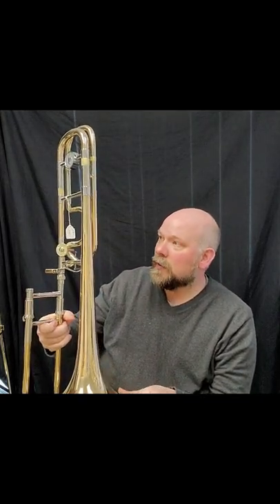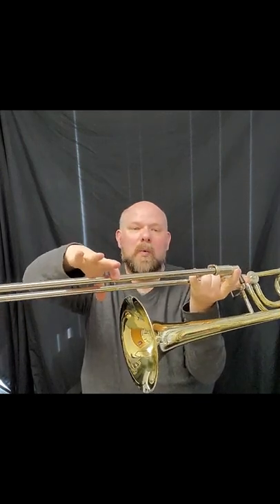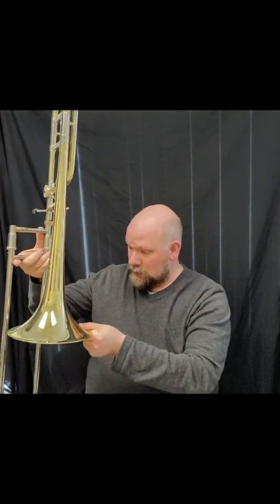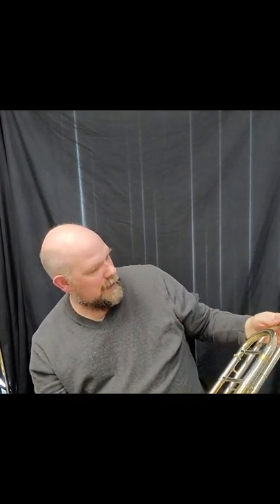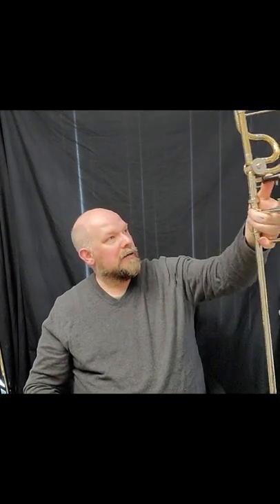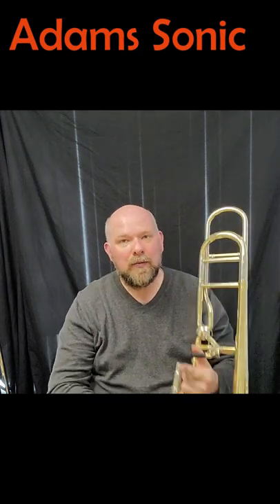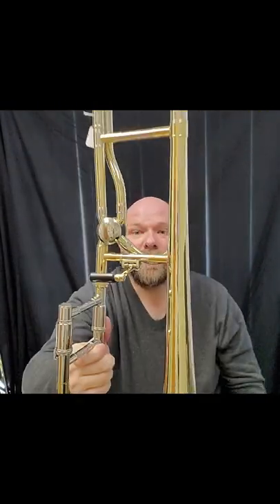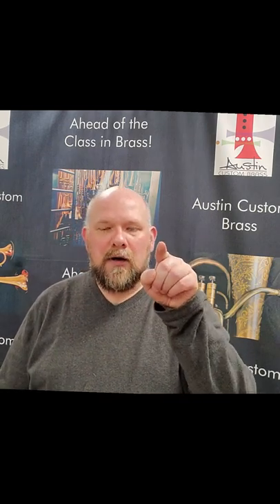Time to upgrade? Check out this 5-Trombone (Adams, JP Rath, Manchester, Brasspire) demo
Eric Chapman from ACB talks about trombones for students. Buying a trombone can be exciting but also overwhelming knowing where to start and what is good for a student's needs and budget (or their parent's budget). At Austin Custom Brass we recognize the desire for sounding great but that sometimes that top-of-the-line trombone is not the right fit right now. Eric recently had a student go through something similar and talks to you about your options available through Austin Custom Brass.

Playing starts at 10:00 but check out Eric's  thoughts about the horns!

Discussion of which trombone might be best for you:
1:53 JP Rath 3320
3:10 Brasspire Unicorn
4:11 Manchester Brass TB01
5:26 Manchester Brass TB02
6:00 Adams Sonic

9:20 ACB 5.1 mouthpiece will be used in the playing comparisons
10:00 Back-to-back comparisons

Adams Sonic: I really admire the quality of this trombone and enjoy playing this horn! It produces a tone that is complex, has depth, and is adaptable to different music needs. This horn is not a “budget horn” but a very affordable professional horn that could last a lifetime as a usable horn. I would recommend this horn not only for students but for professionals as well (especially if you are the type who mostly plays in jazz and other small-horn settings but you need a large bore horn now and then and you want something great at a not-going-to-break-the-bank price).

Sonic .547 bore, Hand-hammered 8.5” Yellow Brass Bell, Open-flow Rotary Valve Open Wrap F-attachment

Manchester Brass TB01: The TB01 is one of my favorite horns in this category of trombones. It is very comfortable to play, responsive, free blowing, and produces a very nice tone. This is not just the type of trombone that I think about as a “budget horn” but I just think about it as a quality trombone. The TB02 is a trombone I enjoyed almost as much as the TB01 and that difference comes down to personal preference of red brass over yellow brass. Manchester Brass trombones are quite impressive – at any price point, but especially for under $2000.

TB01 .547 Bore, 8.5” Red Brass Bell, Rotary Valve Open Wrap F-attachment
TB 02 .547 Bore, 8.5 “Yellow Brass Bell, Rotary Valve Open Wrap F-attachment, Bach Style Slide, Red Brass Tuning Slide

Brasspire Unicorn: For the price I do not think you can beat this horn. It plays very well and would be an excellent choice for any student – especially for the student who wants to enjoy music at a high level in junior high school and high school but may not go onto study music in college.

Unicorn .547 Bore, 8.5” Yellow Brass Bell, Rotary Valve Open Wrap F-attachment

JP Rath 3320: This horn offers the unique feature of a Rath leadpipe producing excellent response and flexibility. I enjoy how this horn feels and it would be a wonderful choice for students in junior high school, high school, and even college.

JP Rath 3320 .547 Bore, 8.5” Yellow Brass Bell, “Conn” style slide, Rotary Valve Open Wrap F-attachment

ACB 5.1 mouthpiece:  Austin Custom Brass makes a line of trombone mouthpieces that are comfortable, flexible, and produce rich and centered tone. They are easy to play. A quality mouthpiece makes a difference at any level of musicianship and is worth the investment.